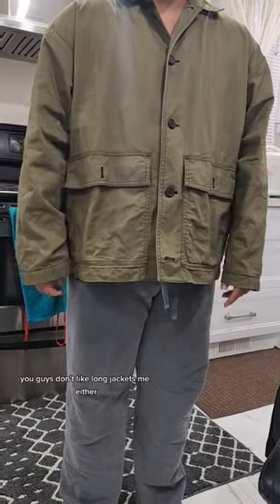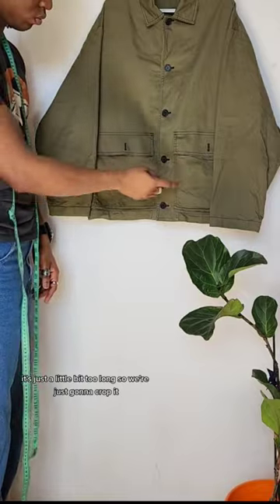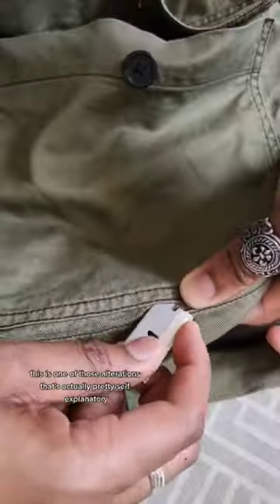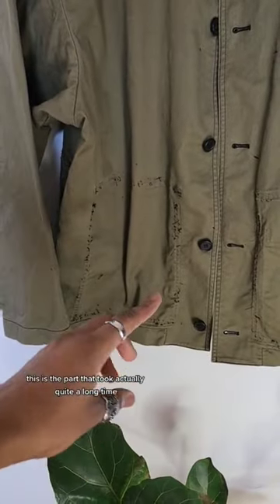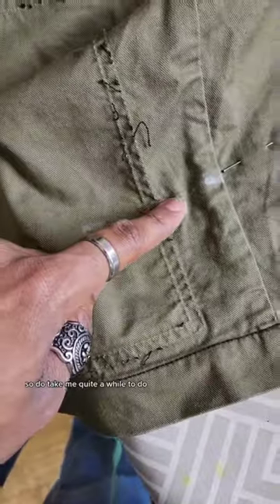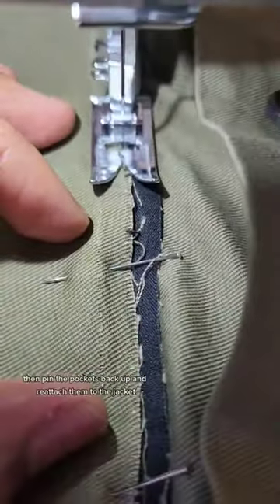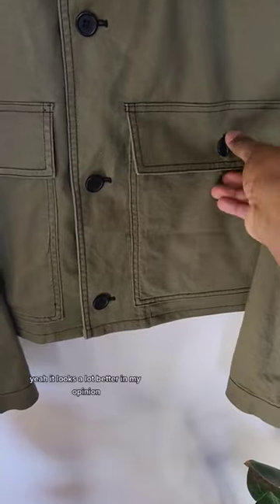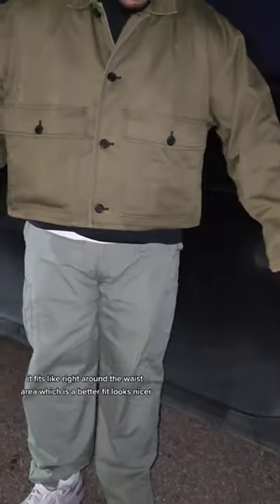How to crop a Jacket